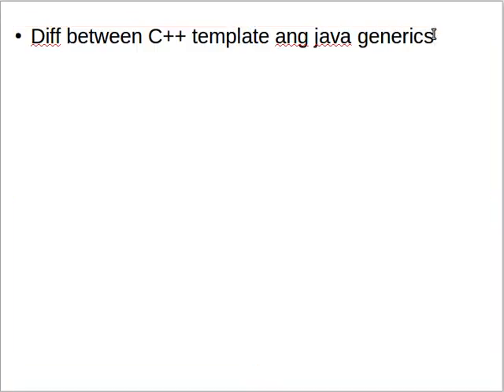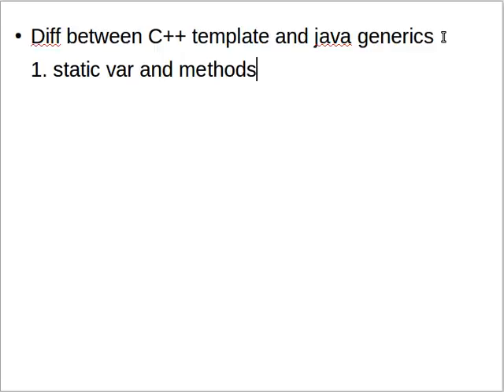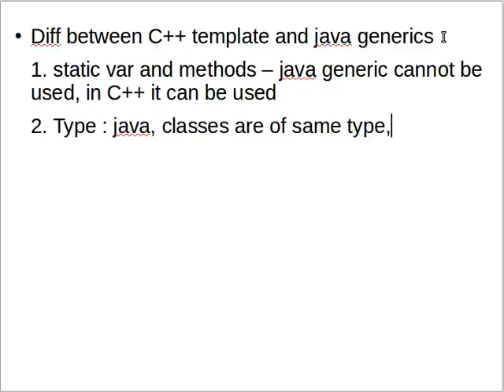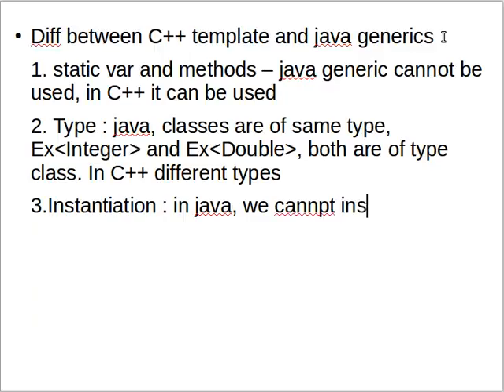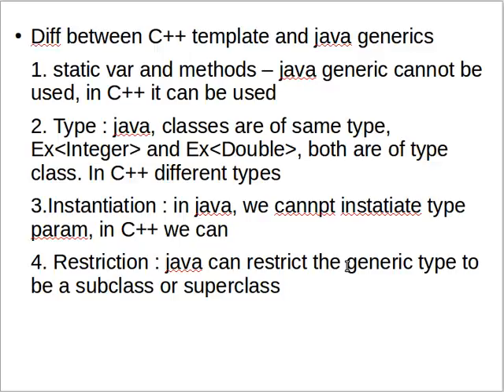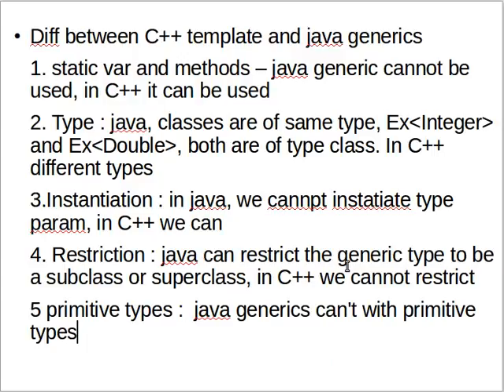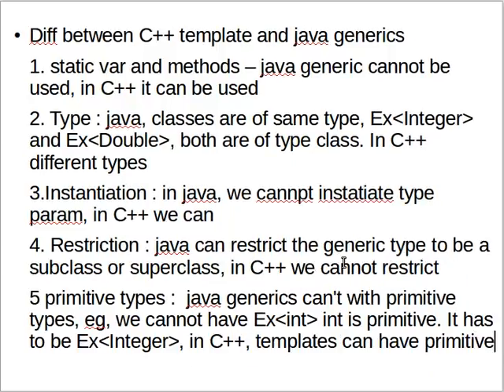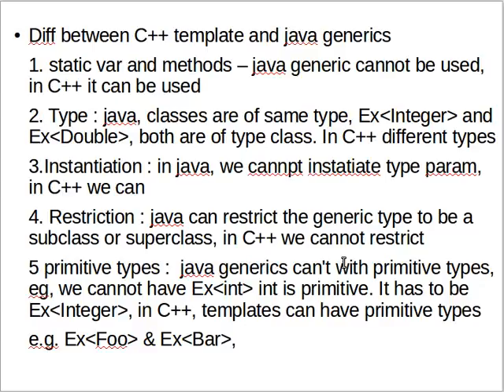Java Generics - 3 by Aditya Kapre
Aditya Kapre - Differences between C++ templates and Java generics